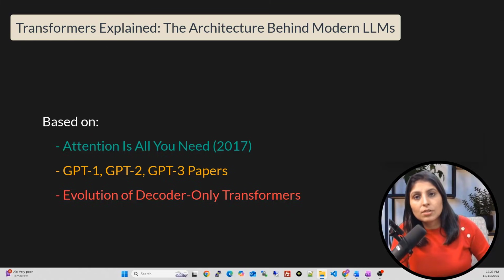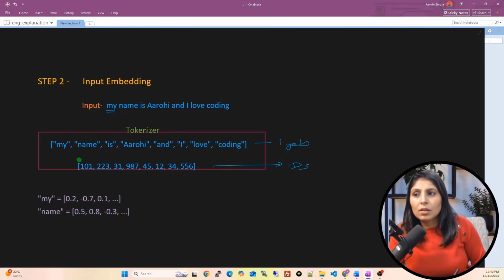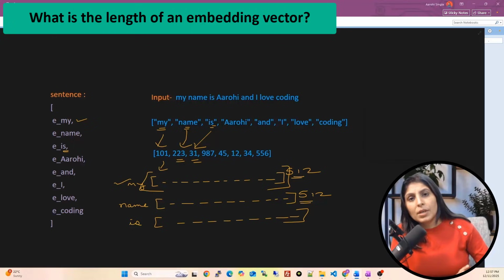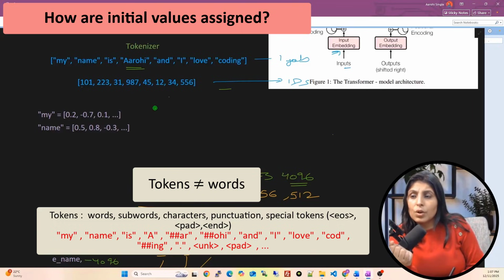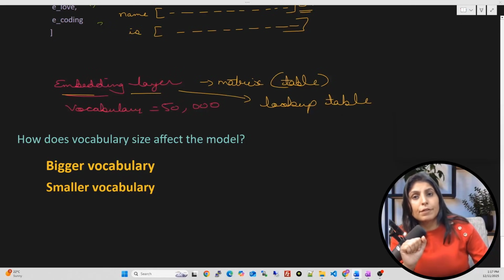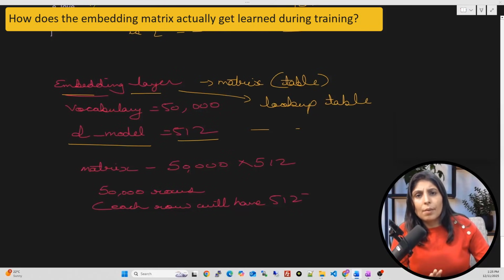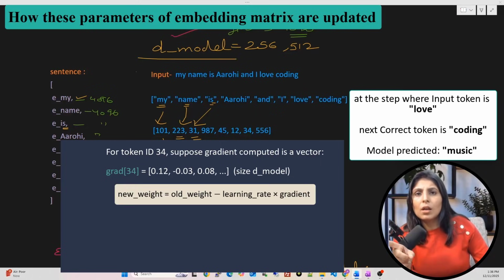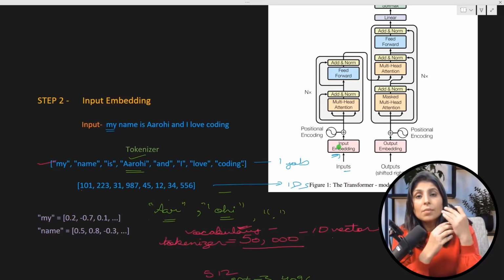Transformers Explained: The Architecture Behind All Modern LLMs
In this lecture, we deep dive into the Transformer architecture, the foundation behind all modern Large Language Models (LLMs) like GPT, LLaMA, Mistral, and BERT.

In previous classes, we built an LLM from scratch. In this video, we finally explain the architecture powering those models.

📌 What you’ll learn in this video:
✔ What the original Transformer architecture (2017) looks like
✔ Why modern LLMs do NOT use the full encoder–decoder Transformer
✔ How decoder-only Transformers power GPT-1, GPT-2, GPT-3, and LLaMA
✔ Tokenization → Embedding Layer → Backpropagation (intuitive explanation)
✔ How embedding matrices are learned during training
✔ Why vocabulary size and d_model matter
✔ How gradients update embedding weights

📚 Papers discussed:
Attention Is All You Need (2017)
Improving Language Understanding by Generative Pre-Training (GPT-1)
Language Models are Unsupervised Multitask Learners (GPT-2)
Language Models are Few-Shot Learners (GPT-3)

If you want to build your own LLM from scratch, understanding the Transformer architecture is absolutely essential.